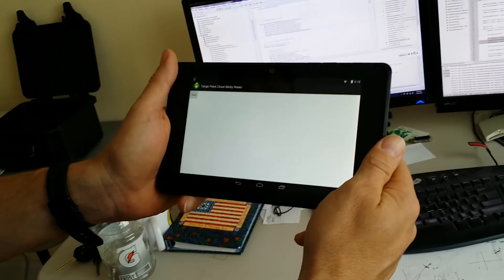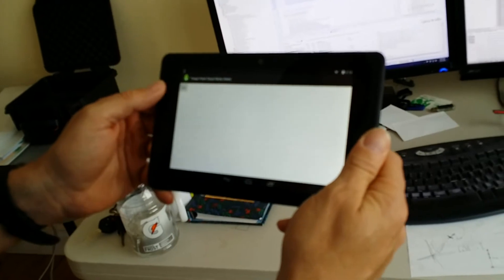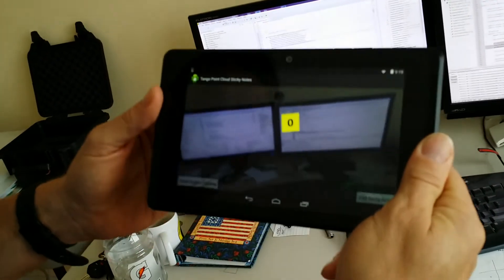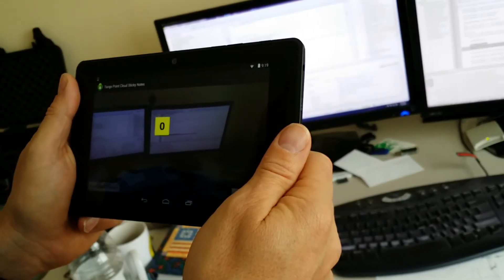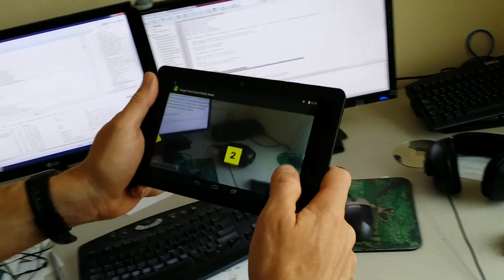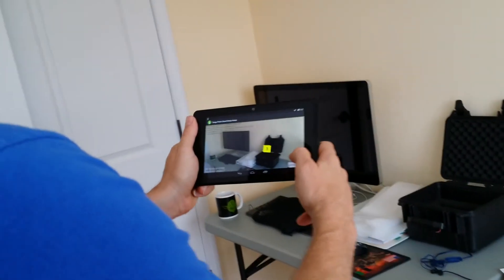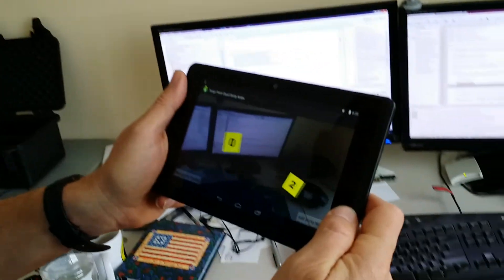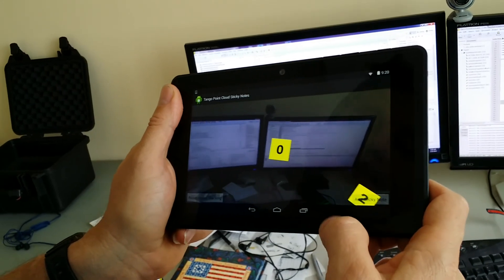Google Tango Point Cloud Sticky Notes 1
This is an example of using the Google Tango to place Augmented Reality "sticky notes" in a scene.  The app is written in Java and uses the Tango's point cloud feature to estimate the average depth to the nearest obstacle and then places the sticky note (billboard) on that point.  Code available on github @stevehenderson